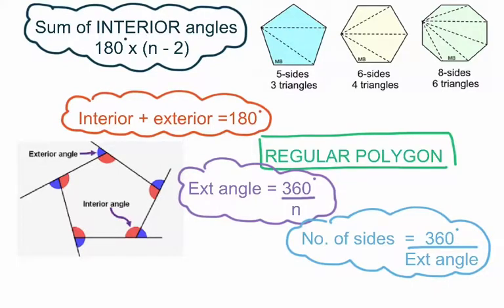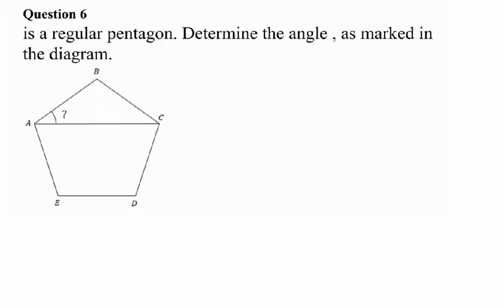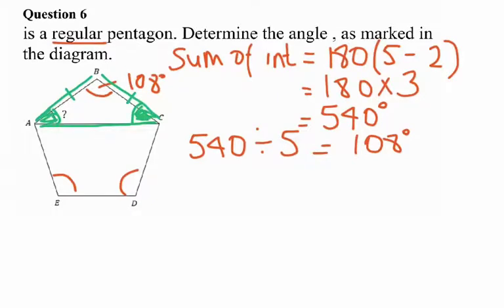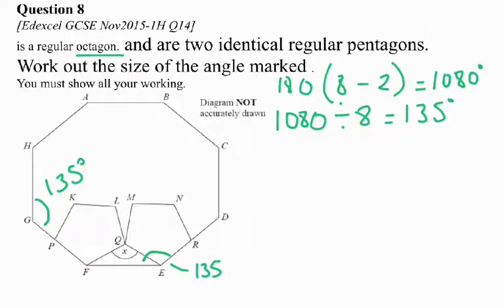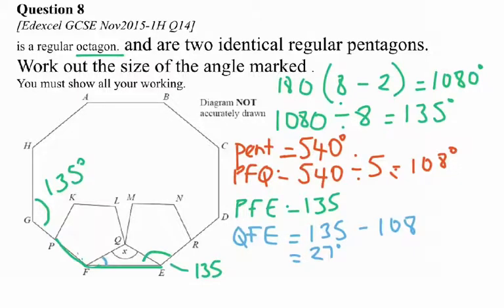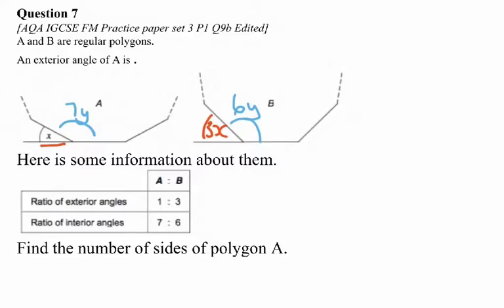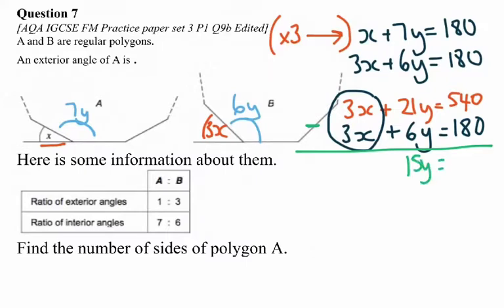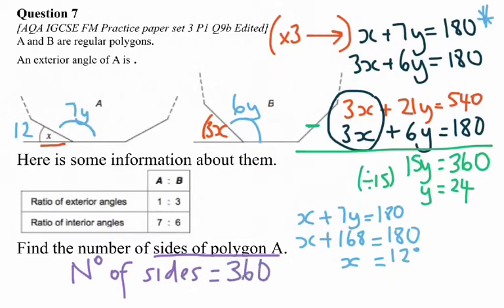Dr Frost Topic Test - Interior & Exterior Angles In Polygons